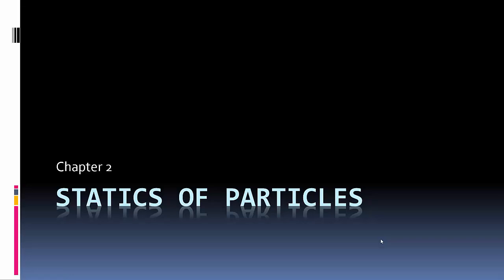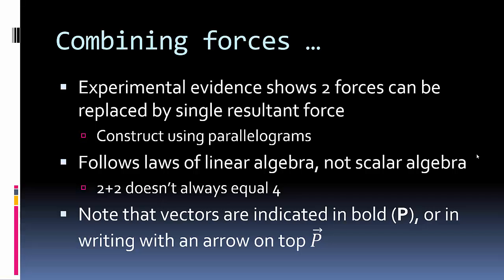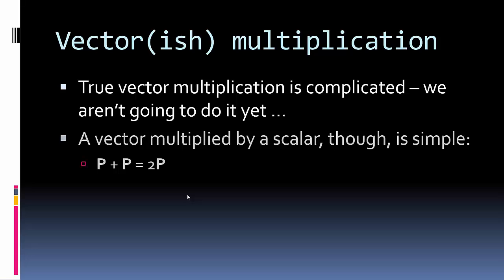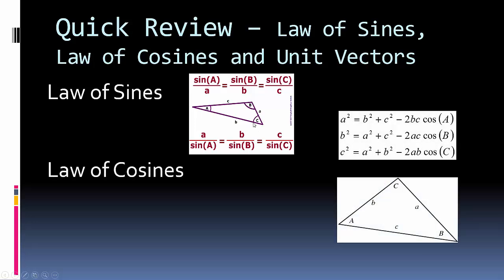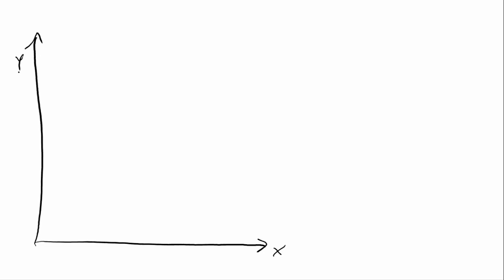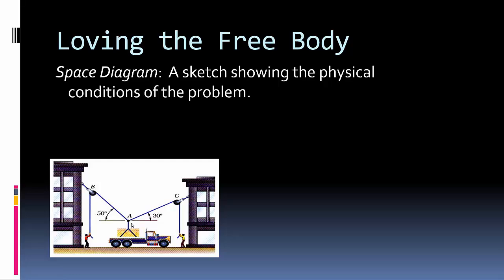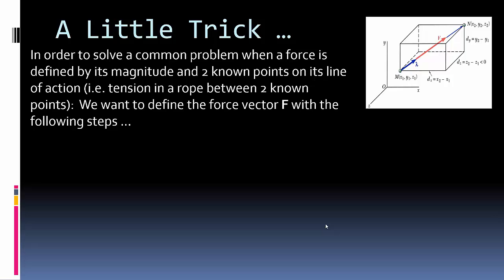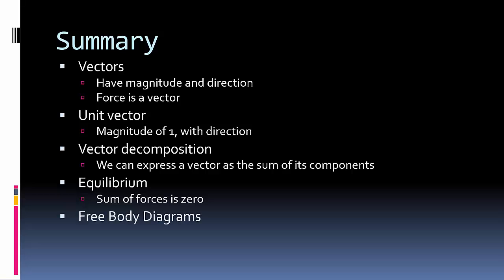Statics Videos - Chapter 2